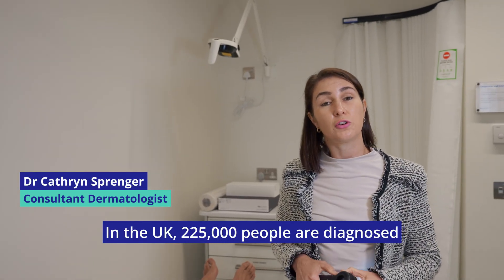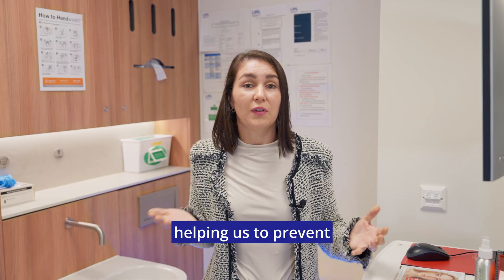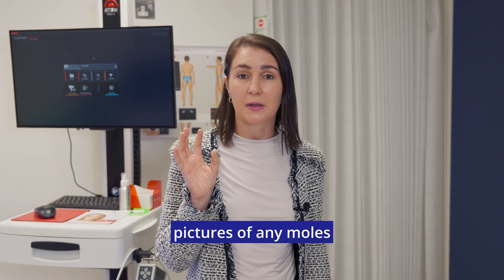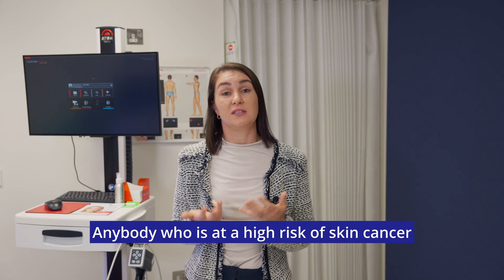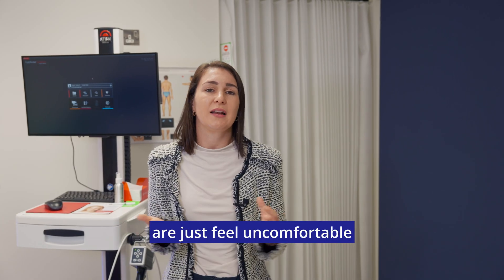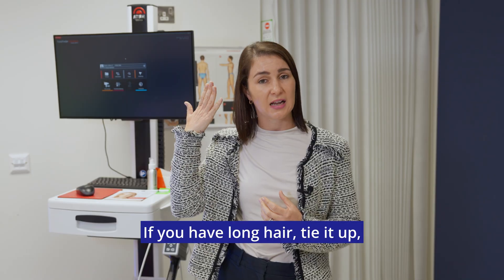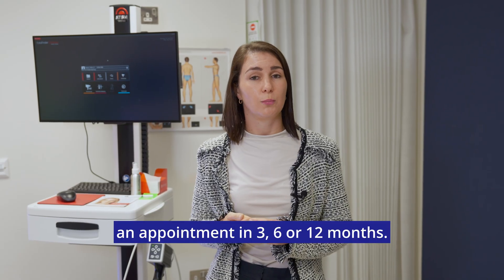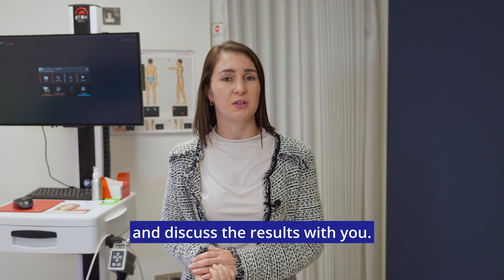AI-Powered Mole Mapping - Skin Cancer Prevention | LIPS Healthcare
Everything You Need to Know About Mole Mapping | Skin Cancer Awareness

Mole mapping is an essential step in skin cancer prevention and early detection. In this short 2-minute educational video, you’ll learn:

✅ What mole mapping is
✅ Who should have it done
✅ What happens during your visit
✅ Why regular mole checks can save lives

Skin cancer is one of the most common cancers, but also one of the most preventable — if caught early. Knowing your skin and monitoring changes in your moles is key.

📌 Watch now and take the first step towards protecting your skin health.

👉 Book your mole mapping appointment today at LIPS Healthcare
📍 Battersea Power Station, 1st Floor, Turbine Hall B
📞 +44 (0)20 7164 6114